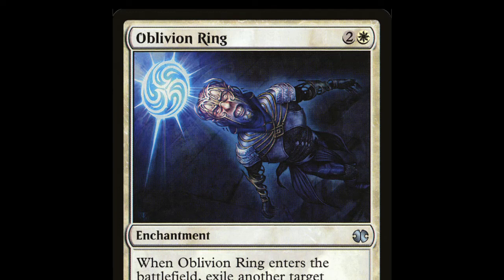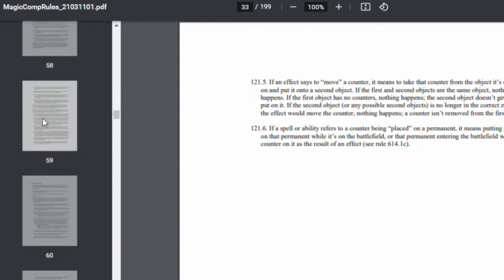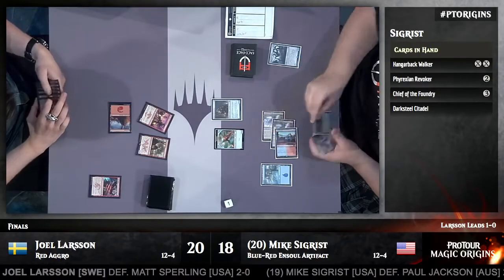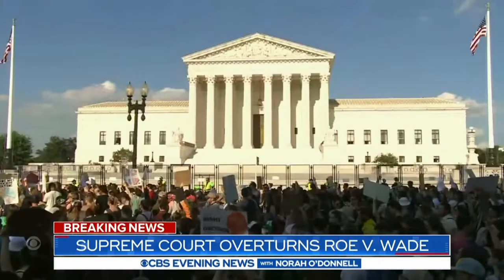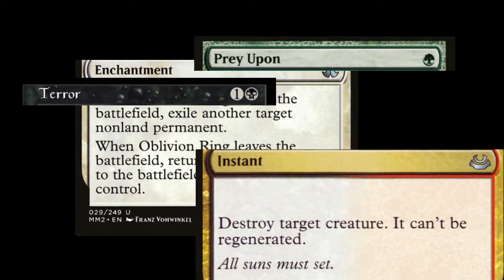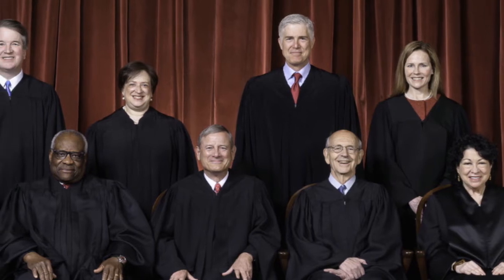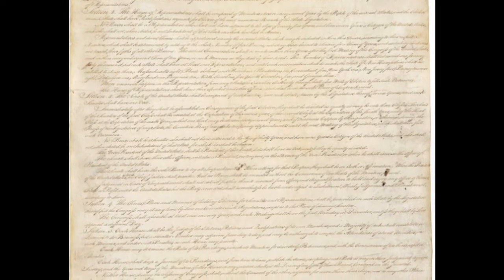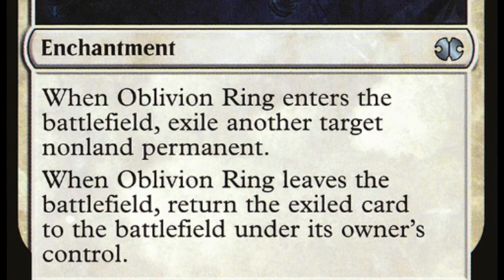An Oblivion Between The Words: Rules Text And The Limits Of The Law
A short essay on Magic rules text and the downsides of living life in accordance to centuries-old legal documents. Prompted by an especially bad couple of months in America. Discussions of mass shootings, racism, domestic violence, and abortion bans ahead.

Songs are Glacier by @patrick-jordan-patrikios and Somewhere Fuse by @frenchfuse